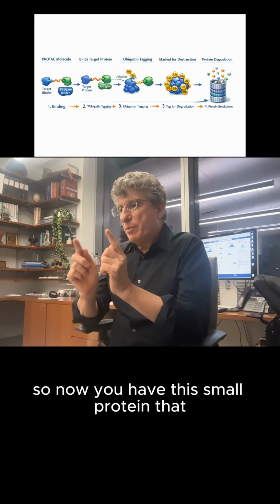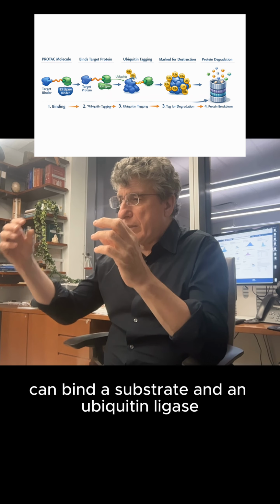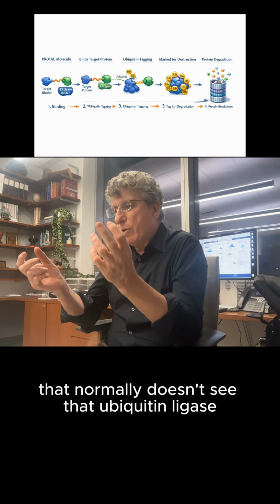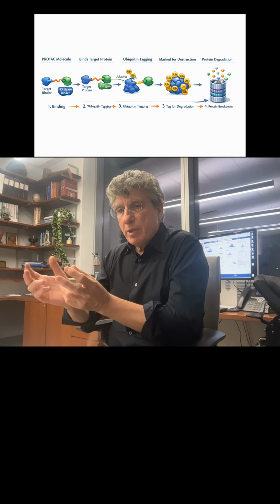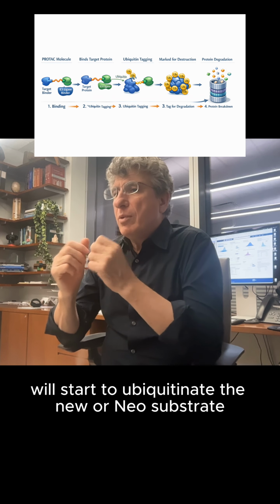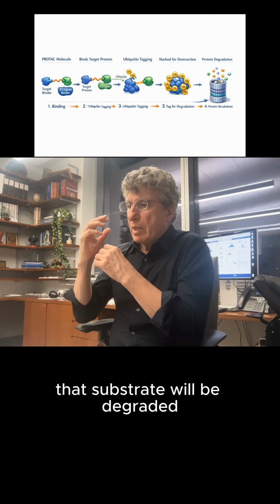Dr. Pagano interview - Q4 Part 1